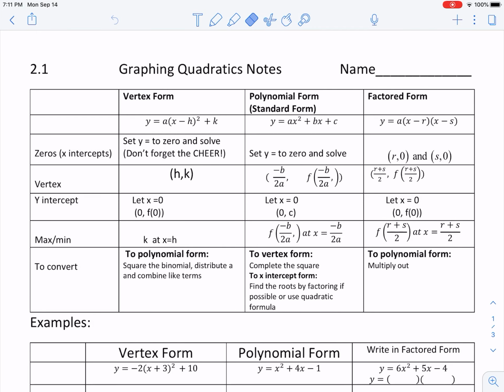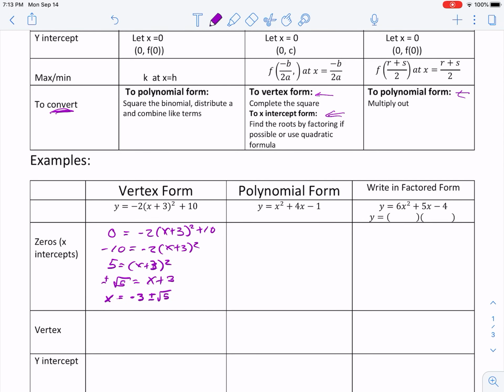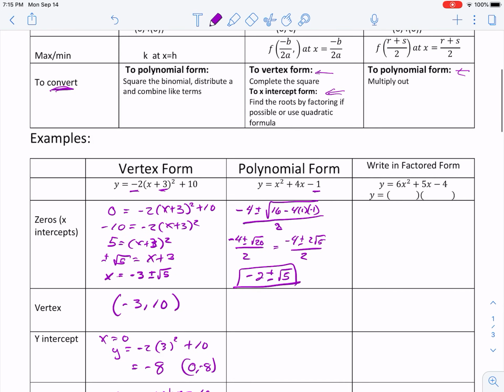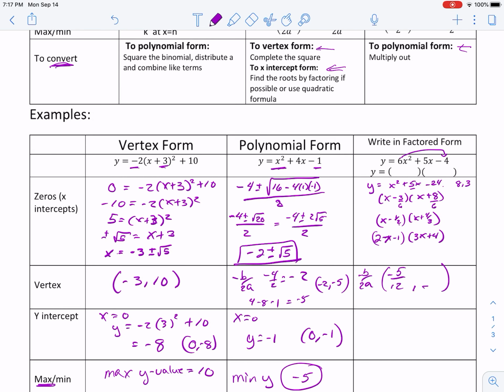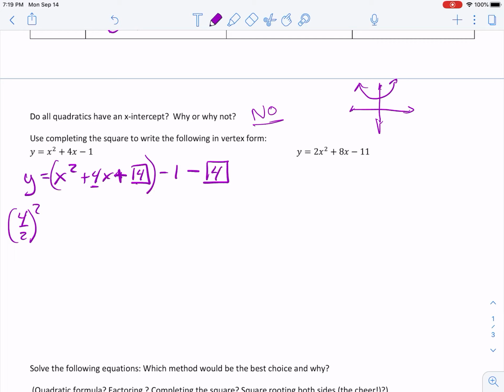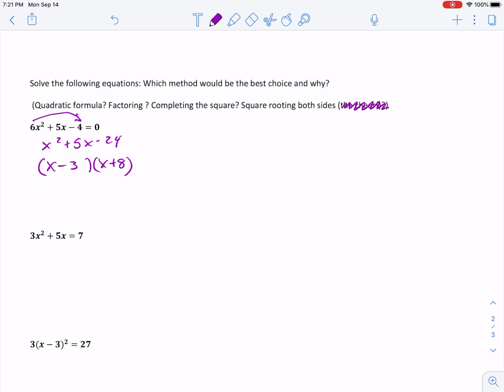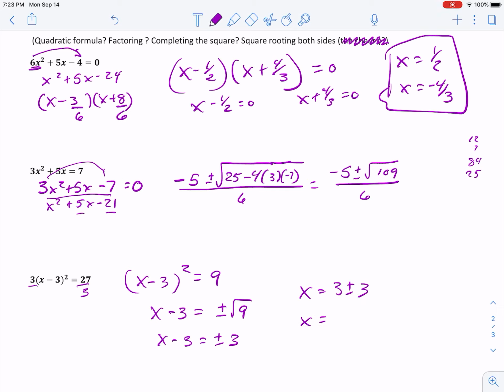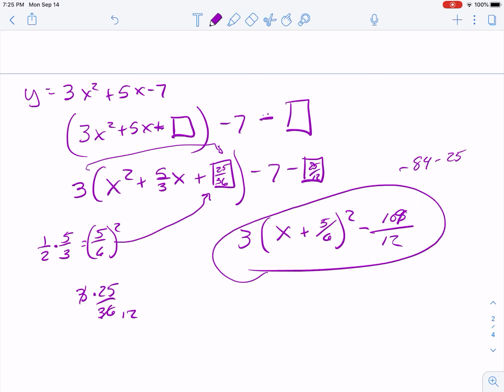Mrs. Wilt teaching Quadratics